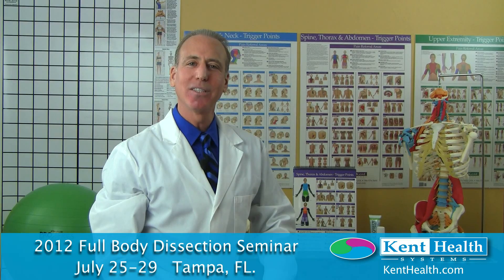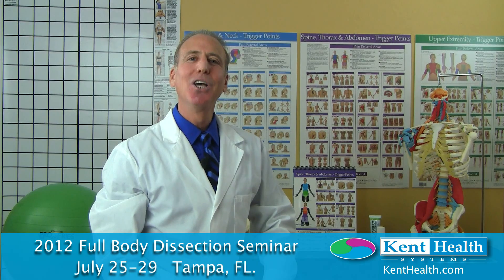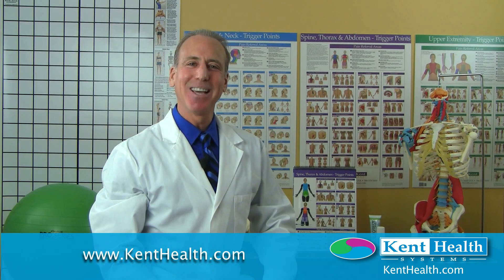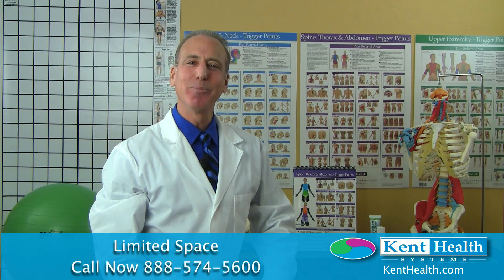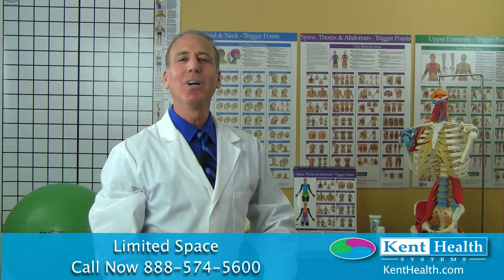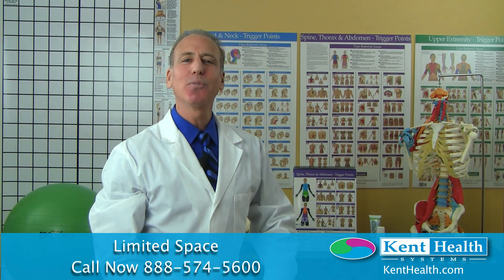Attendees | 2012 Full Body Dissection Seminar | David Kent LMT, NCTMB | Tampa FL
Full Body Dissection Seminar with David Kent LMT, NCTMB will be held July 25-29, 2012 at the University of South Florida (USF), College of Medicine  in Tampa FL.

See, touch and understand the body like never before. Our experienced team of instructors will be your guide as they navigate you through a dissection of the human body. The seminar takes place at the University of South Florida College of Medicine in Tampa, FL.

There is nothing like a full-body dissection seminar to alter and improve one's understanding and appreciation of the human body. A dissection seminar offers a unique opportunity to learn about the intricacies of the human body and its various structural relationships in a three-dimensional way. During the seminar, students become familiar with a range of pathologies; they also observe how the normal aging process affects the body. Join David Kent for an amazing journey through the human body.

This five day seminar is 70% hands-on dissection giving you an unparalleled educational experience. Each day includes a few PowerPoint presentations to keep you on target and review the anatomy you are dissecting. This broadens your knowledge base of clinical anatomy pertaining to surgical procedures and anomalies that effect your patients.

We have been conducting dissection seminars specifically designed for Massage Therapists, Acupuncture Physicians, and all other Allied Healthcare Professionals since 1992.

We provide everything you need:

Lab coat
Gloves
Instruments
Text for reference in the lab
Date: July 25-29, 2012

40 CEs are earned by the following healthcare professionals:

Massage Therapists (NCBTMB, AMTA, CE Broker, AMBP)
Acupuncture Physicians (AP in Florida)
David Kent Seminars is an approved CEU provider by:

The National Certification Board for Therapeutic Massage and Bodywork (NCBTMB)
The State of Florida: — Licensed Massage Therapists (LMT) — Acupuncture Physicians (AP)
American Massage Therapy Association (AMTA)
Associated Bodywork and Massage Professionals (ABMP)
CE Broker (AP & LMT)